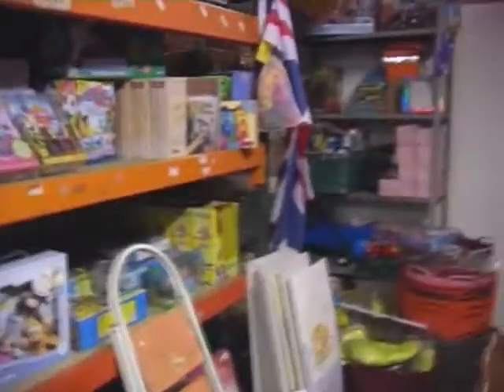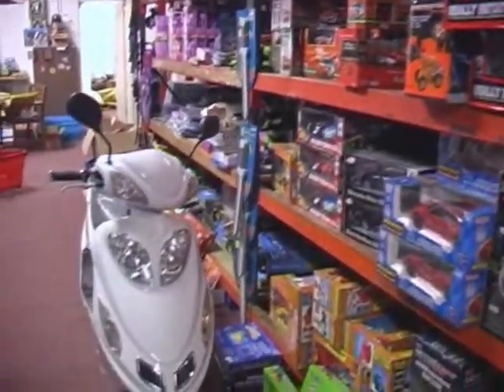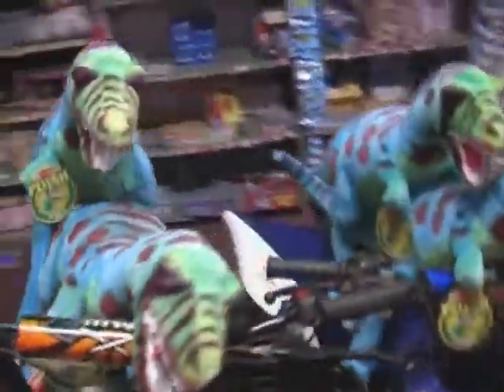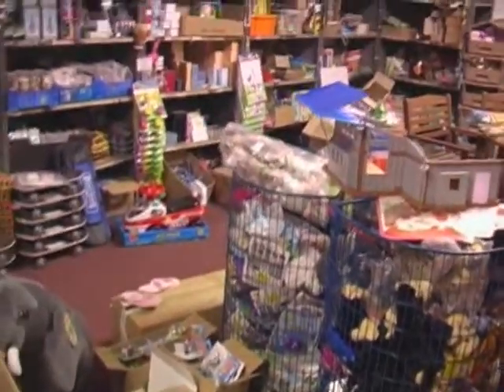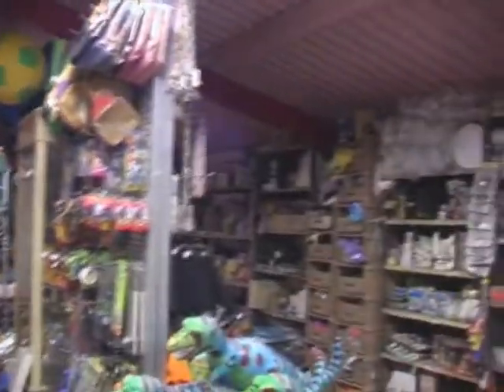Mycoolimports Warehouse Tour dec 2010